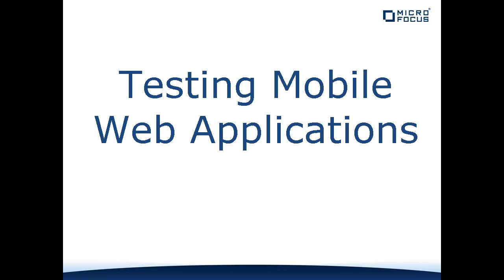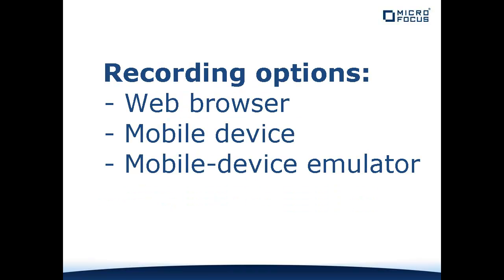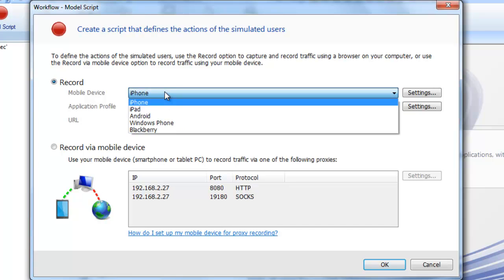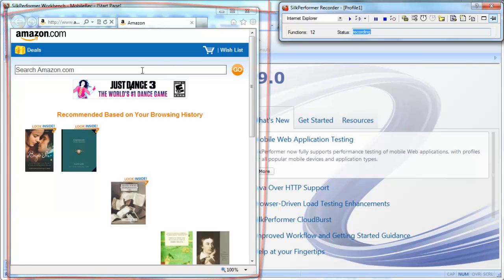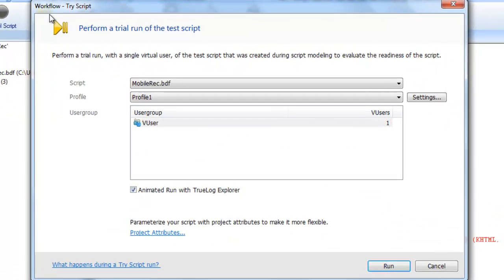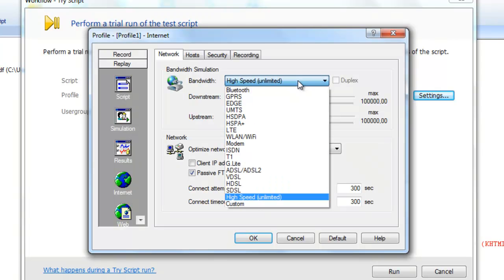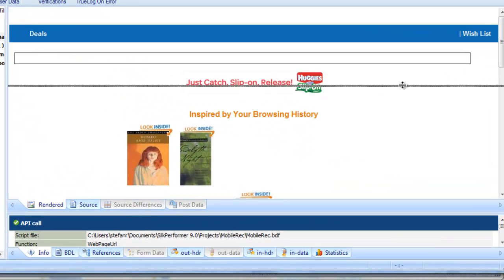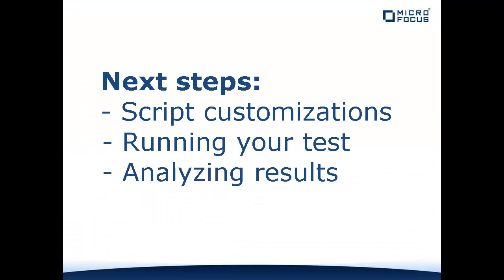Silk Performer 9.0 Tutorial - Recording a mobile web application using a Web browser on a PC.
This video shows you how to record a mobile web application using a Web browser on a PC.